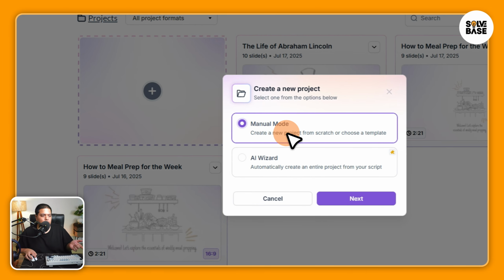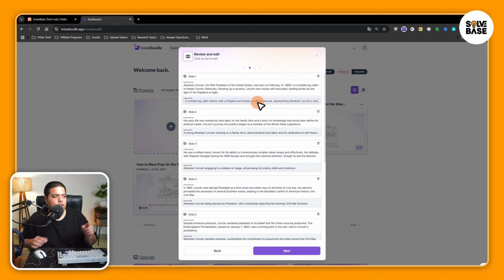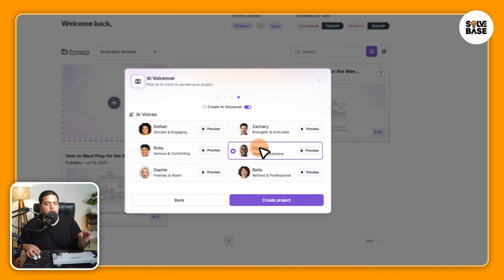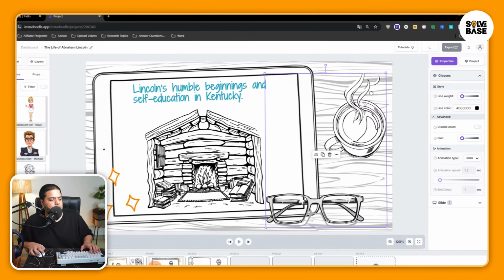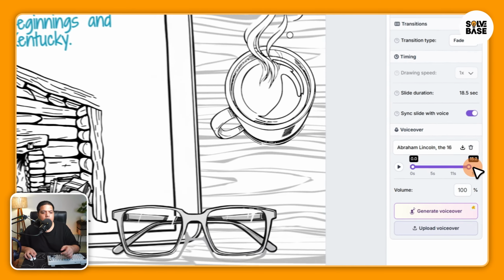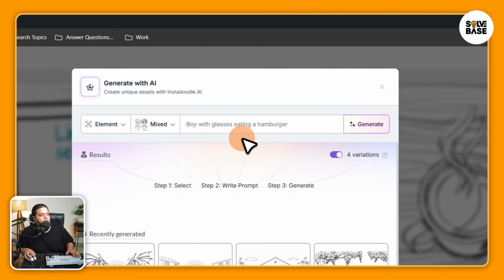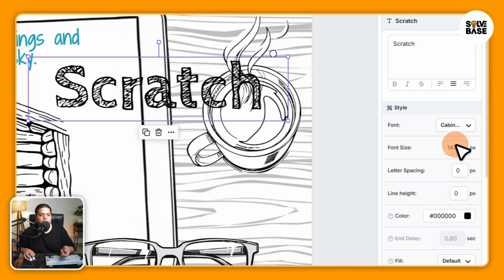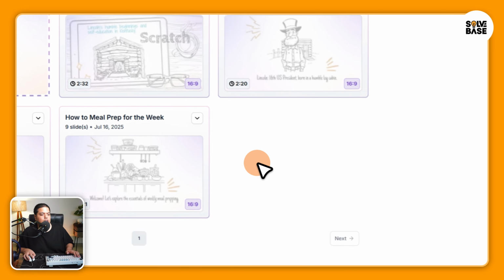How To Create Whiteboard Animation Videos using AI (2026)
Today, you'll learn: How To Create Whiteboard Animation Videos using AI